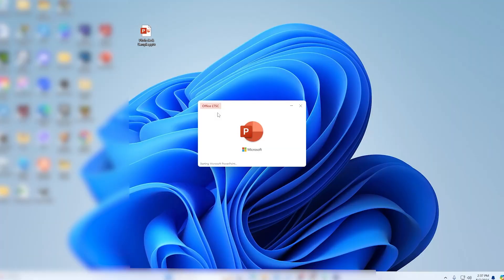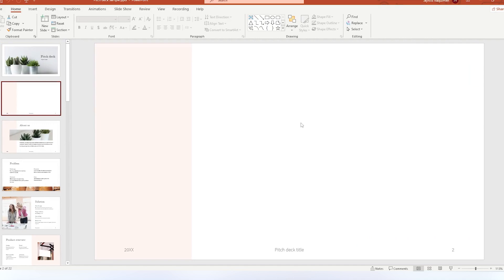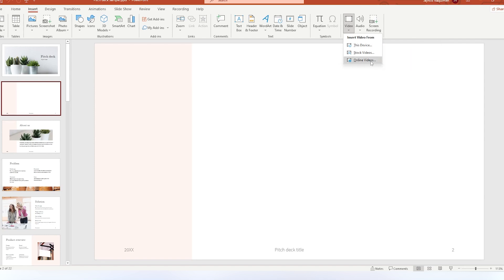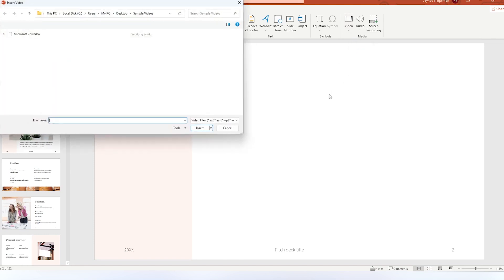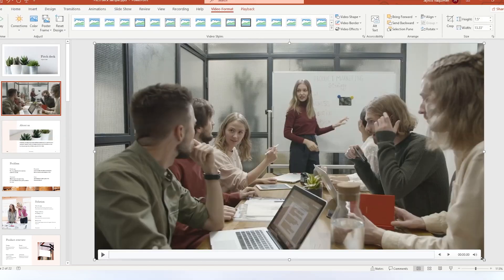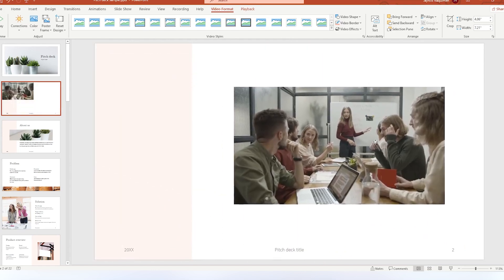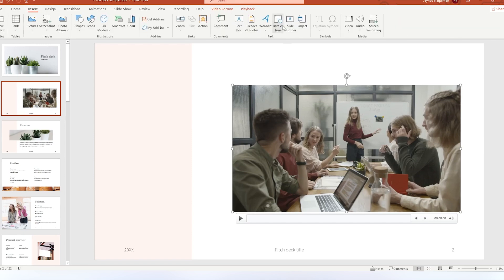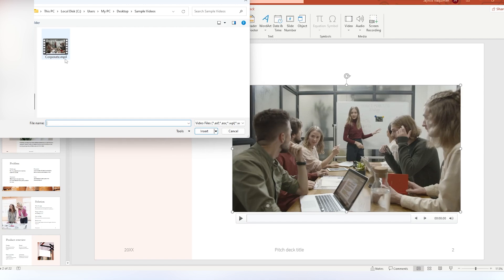How To Add A Video To A PPT Presentation - Jason Hewlett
Ever struggled with making your PowerPoint presentations more dynamic? Adding a video might be just the trick! In this video, I’ll walk you through the easy steps to embed videos into your slides, turning your presentation from ‘meh’ to ‘wow’ in no time. Ready to level up your PPT game? Let’s get started!

Jason

00:00 Intro & Summary
00:52 Why Should You Add Video To A PPT
01:58 Basic Steps To Add A Video To A PPT
02:50 Embedding Vs Linking A Video
05:05 Editing Playbacks On Your PPT
07:20 How To Integrate Videos Seamlessly
07:46 Technical Considerations You Need To Know
09:26 How To Engage With The Audience
10:59 How Speakers Use A Video Presentation
12:44 Join Our Community

About Jason Hewlett
Jason Hewlett, CSP, CPAE, is a Hall of Fame Keynote Speaker, Leadership Expert & Author, Award-Winning Entertainer, Mentor & Coach.

With over 2,000 presentations for Fortune 500 companies, he is trusted as the go-to solution for engaging, educating and entertaining keynote speeches for the largest conventions in the world.